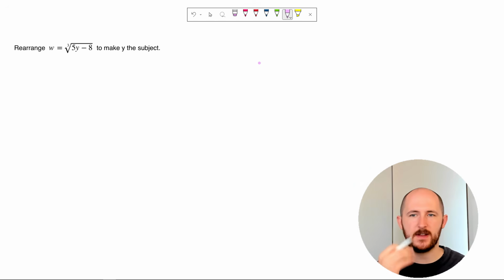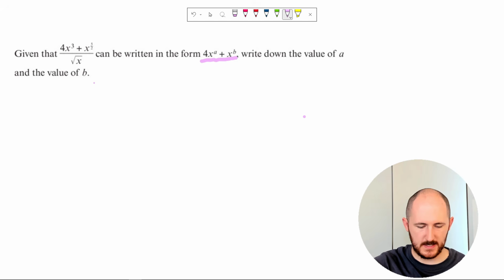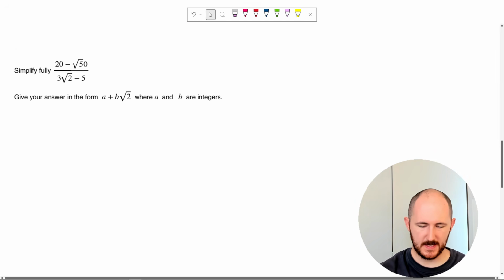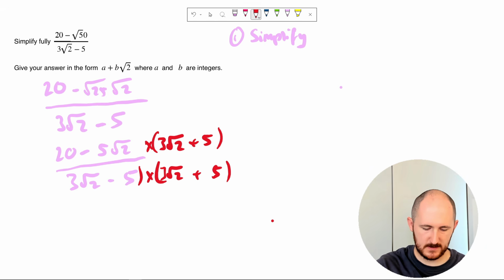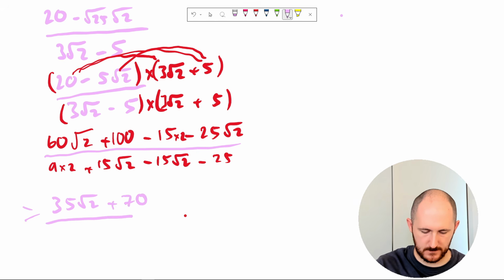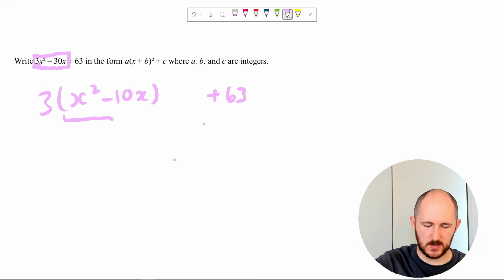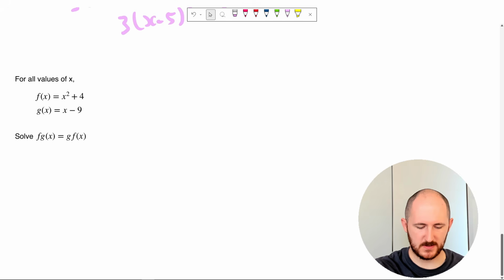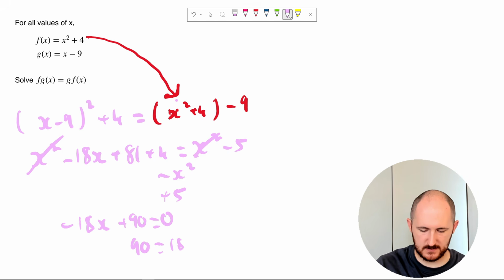Starting A-Level Maths? Take This GCSE Algebra Readiness Test